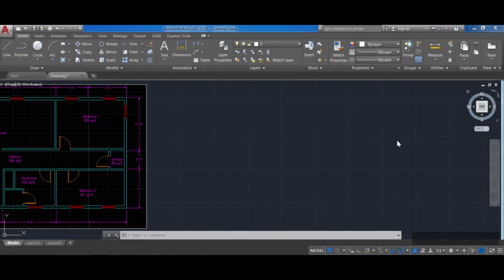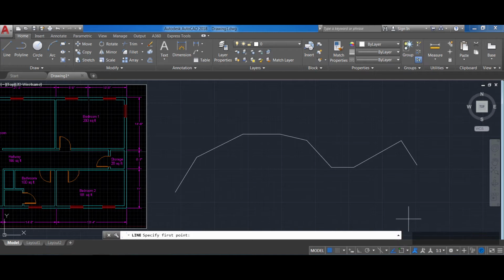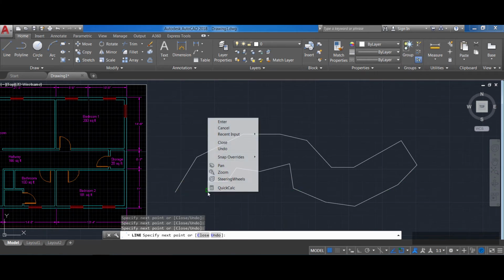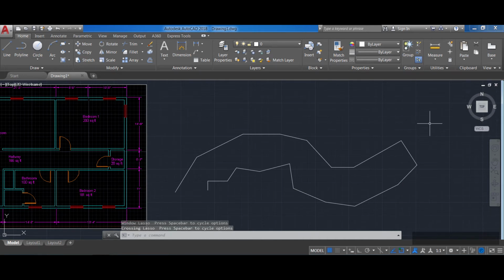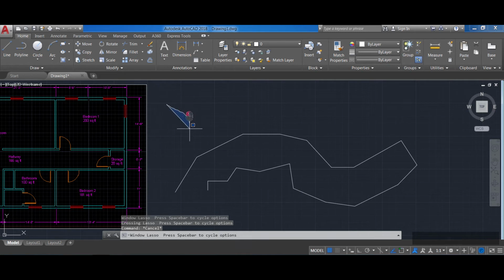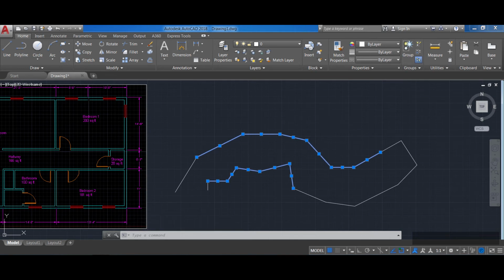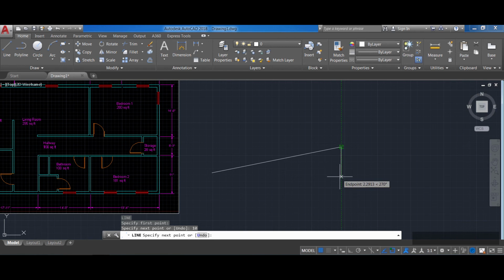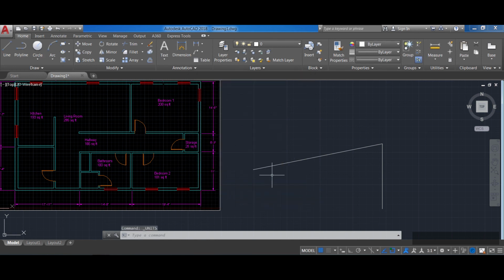How to draw a floor plan in AutoCAD step by step (Part 2): Lines and Selections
Hello friends, on this video I show you how to draw a floor plan using AutoCAD 2018 (but any version will work).  This video is a step by step tutorial on how to use AutoCAD so you do not need to know anything about the software or how to draw to see it.  I was made at a slower pace so it is easier to follow and understand.  This part is focused on how to draw lines and make selections.